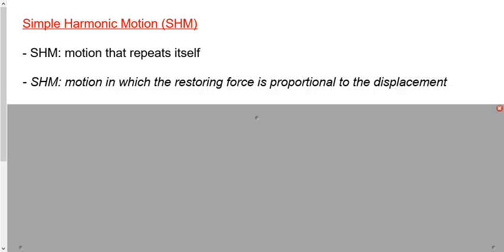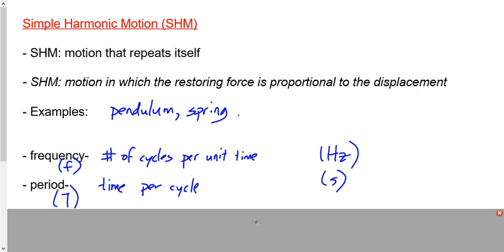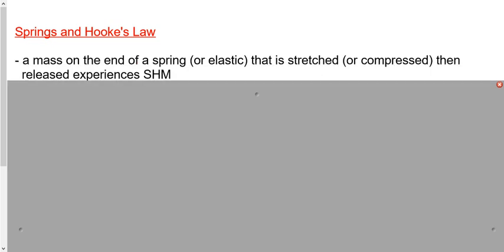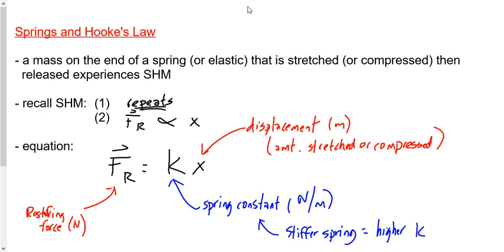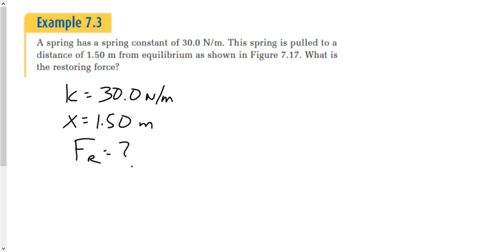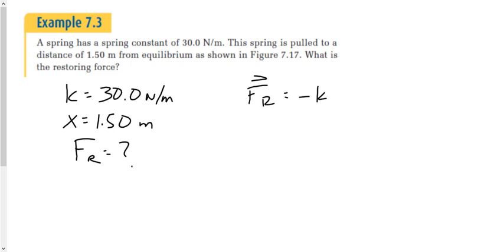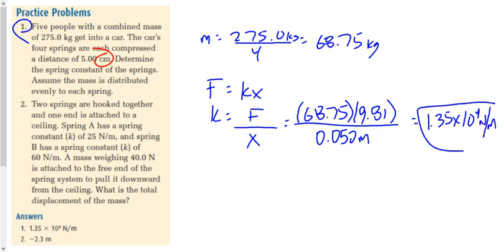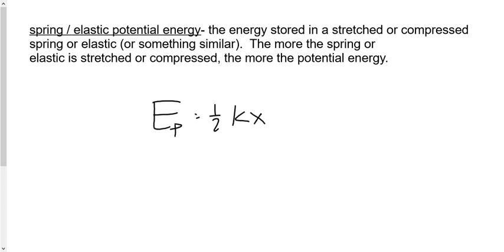(P2018S) Topic 37- Simple Harmonic Motion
Introduction to simple harmonic motion.